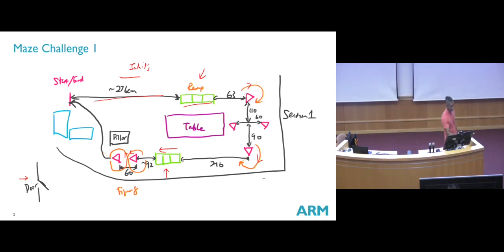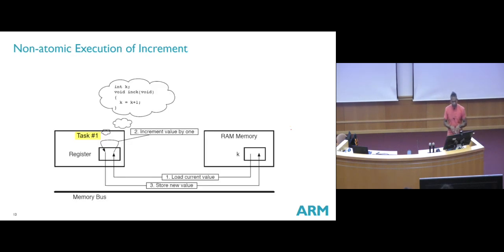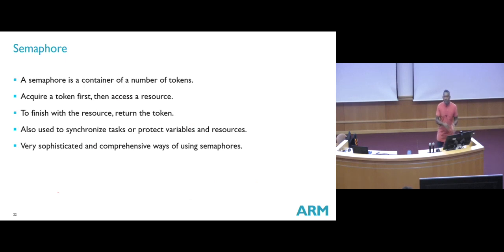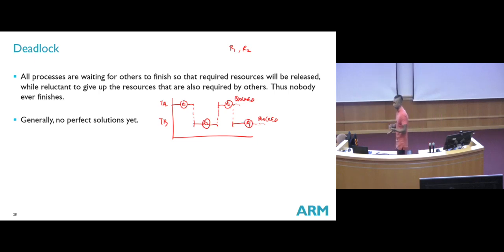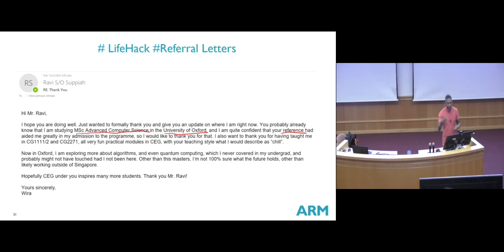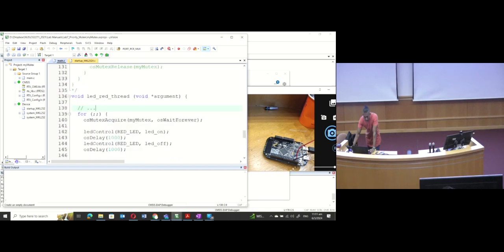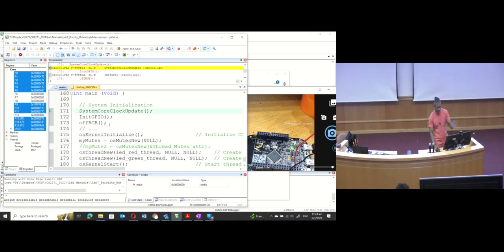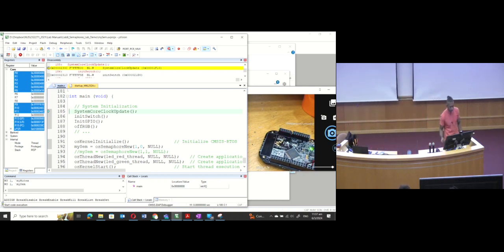Lecture 7: Learn Real-Time Operating Systems (RTOS) on ARM Microcontrollers | Complete Guide